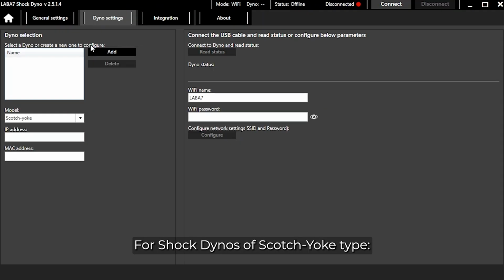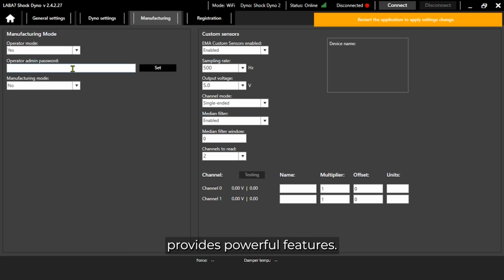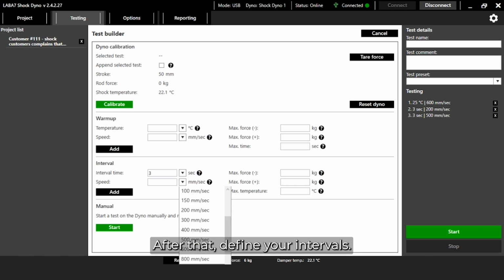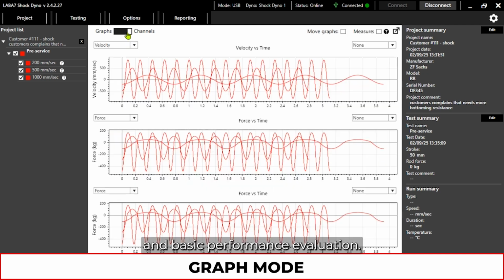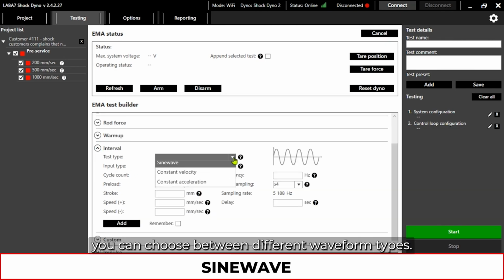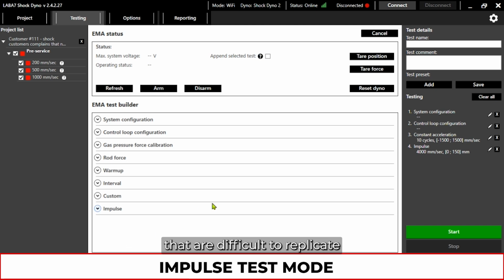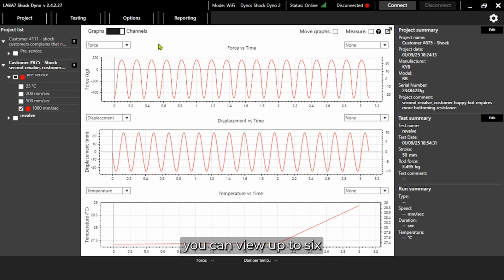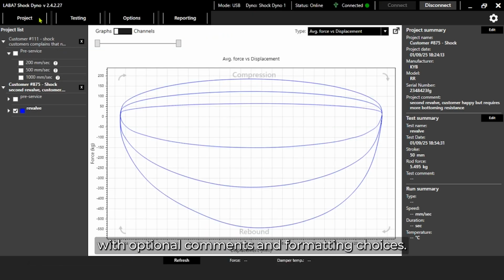Watch This Before Testing — Shock Dyno Software Tutorial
In this tutorial, we walk through each step of setting up and using our proprietary software. Learn how to connect your dyno, set up your software, run tests, analyze data, and more.

The LABA7 shock dyno software is free to download from our website, and each customer receives a personal software training session after purchasing a shock dyno. Our customer service is always available if you have any questions.

Timestamps for quick navigation:
0:00 – Intro
0:43 – First Launch (Connecting Your Shock Dyno)
1:58 – Setting Up the LABA7 Shock Dyno Software
5:05 – Calibrating the Scotch-Yoke Shock Dyno
7:12 – Graphs and Data Analysis
10:01 – Non-Sinusoidal Graphs of EMA
14:15 – Graph Control
16:13 – Graph Comparison
17:24 – Reporting & Exporting Data
18:31 – Importing Data

LABA7 designs, develops, and manufactures high-performance solutions for testing and measuring vehicle components and assemblies. Our equipment delivers precision, reliability, and innovation for motorsports, manufacturing, and R&D testing applications.

Current product line-up:
▪ Electromagnetic Damper Test Systems
▪ Shock Dynos
▪ Spring Rate Testers
▪ Vacuum Shock Bleeders - Manual & Automatic
▪ Racing Scales
▪ Data Acquisition System
▪ Suspension Setup & Service Tools
▪ Pit & Paddock Equipment